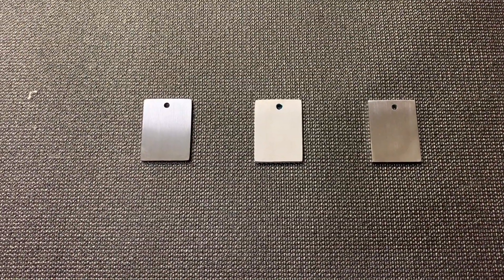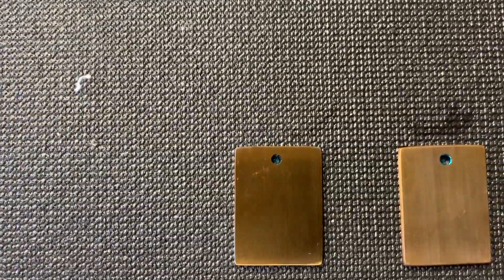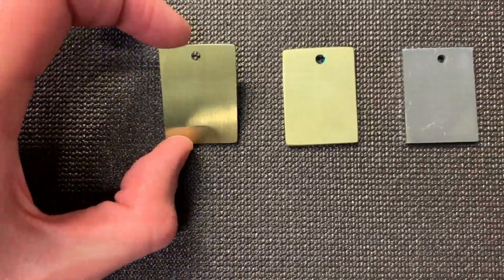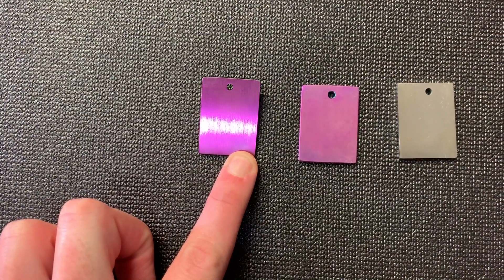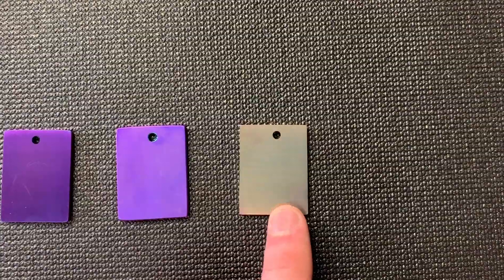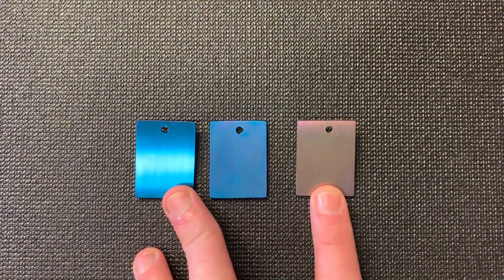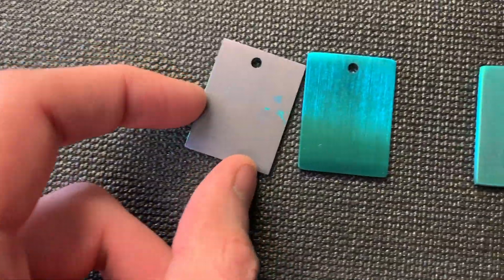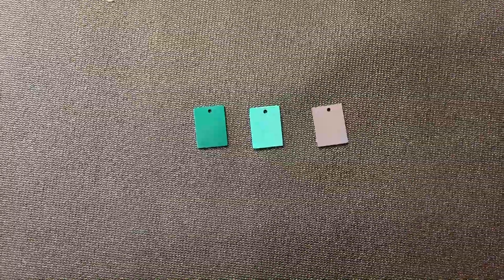Anodizing with Different Chemical Pre-Treatments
Let's take a look at the difference in color that occurs when we treat titanium with different chemical treatments.  We compare Multi-Etch and Whink's Rust Remover against a piece of untreated titanium.